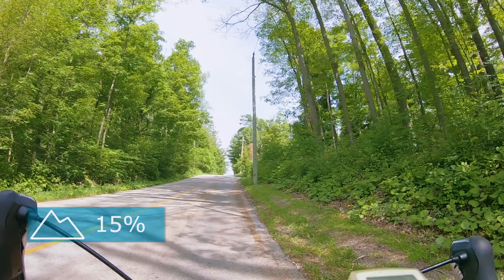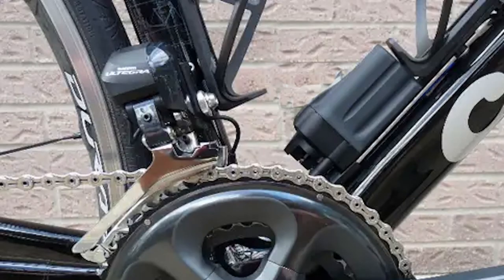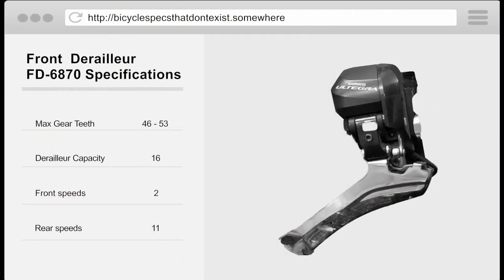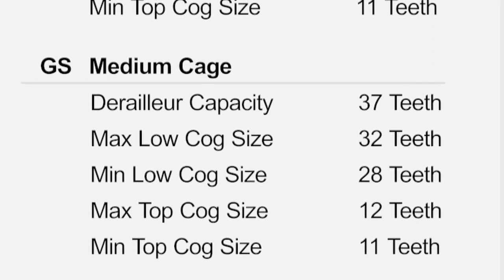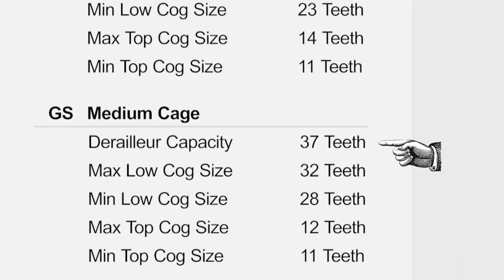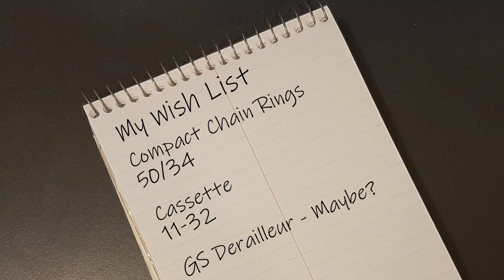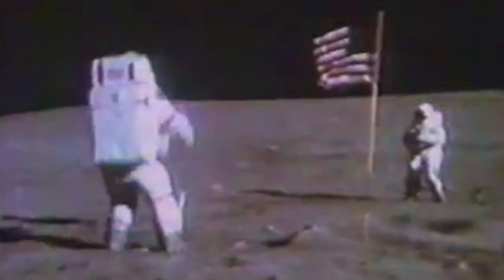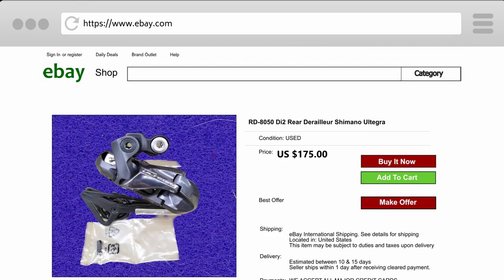Bicycle Cassette & Chain Ring Upgrades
Bicycle Cassette and Chain Ring Upgrades

In this video I'll recount all the things I learned while planning a cassette and chain ring upgrade on my bike so I could get up hills easier.

Link to Peak Torque Video

Chapters
01:00 Disclaimer
01:22 Upgrade Options to make pedaling easier uphill
02:00 Make a List of parts on your bike
02:20 How to find Shimano Derailleur part number
02:58 How to determine cassette chain ring size
03:17 How to find chain ring size03:28 Make a Wish List
04:22 Front Derailleur Capacity
05:00 Front Derailleur Calculation (2 Chain Ring Drive Train)
05:21 Determine proper cassette size for derailleur
06:25 Rear Derailleur Calculation (2 Chain Ring Drive Train)
07:20 Difference between SS and GS derailleur
09:08 Why you shouldn't use a derailleur that exceeds the derailleur capacity
09:34 Derailleur Extenders
10:20 Places to buy parts
10:50 Electronic Shifting Rant